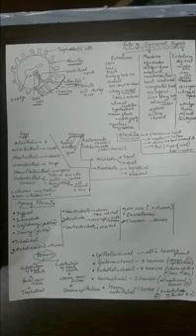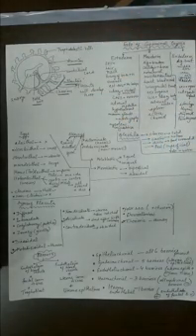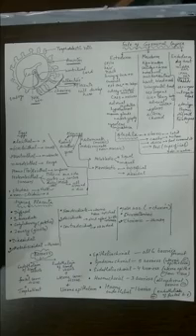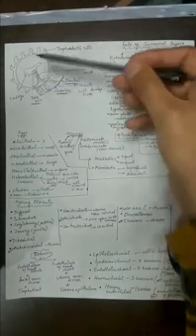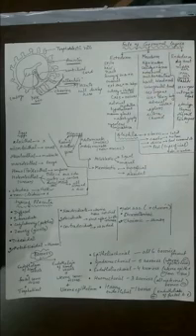Class XII Biology Ch 3 Continued By Neeraj Sir Part 1